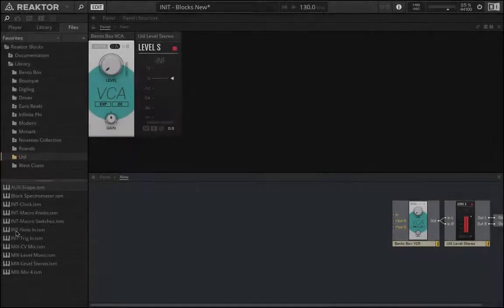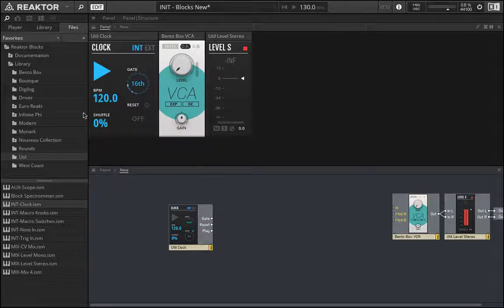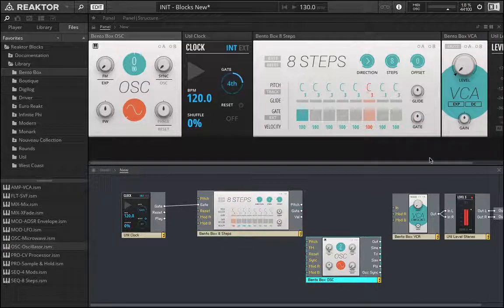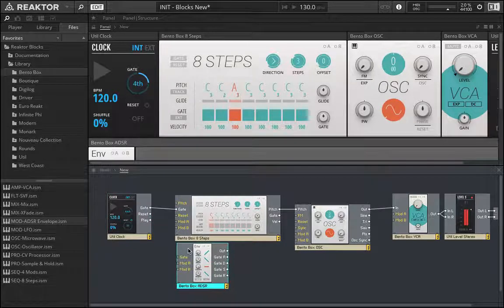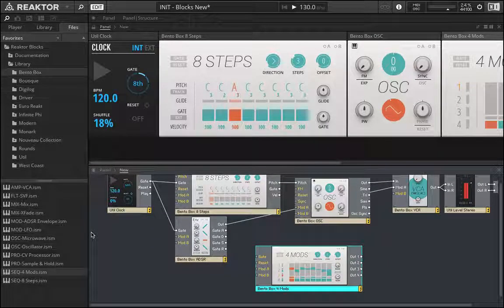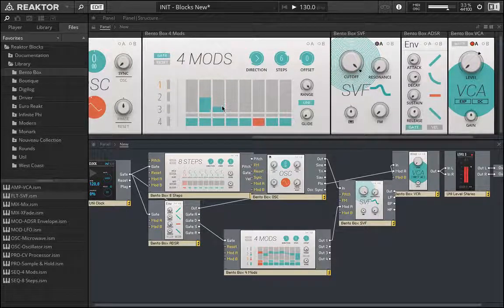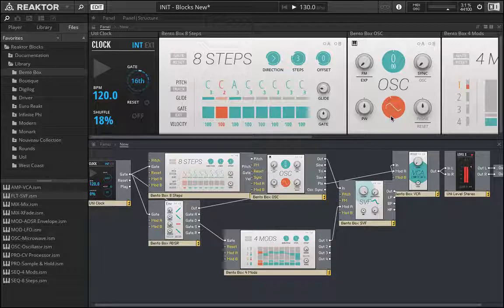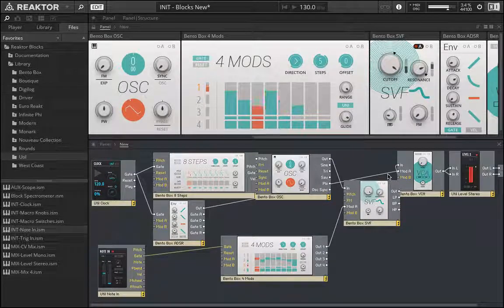Reaktor Blocks - 8 Steps and 4 Mods (Sequencers)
In this lesson we replace the traditional Note-In with a clock and a couple different sequencer modules. The clock is important because it gives the sequencer a reference BPM and also determines when the sequencer starts and stops. The sequencer itself is just another type of modulator like an envelope or LFO. The Step-8 can produce complex arp patterns (a replacement to the Note-In) and the 4 Mods can be used to control virtually any parameter you want inside your modular synth. In this example we keep it simple and have the 4 Mod modulate the filter cutoff and resonance.